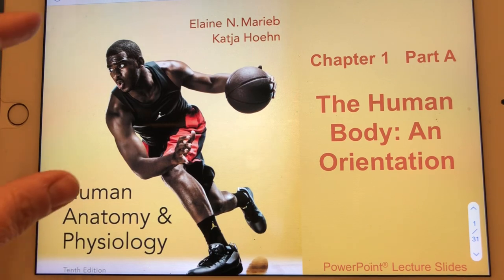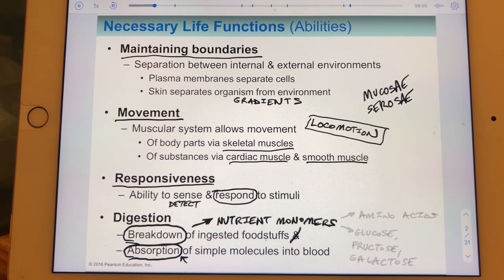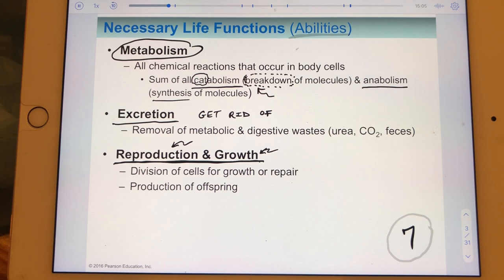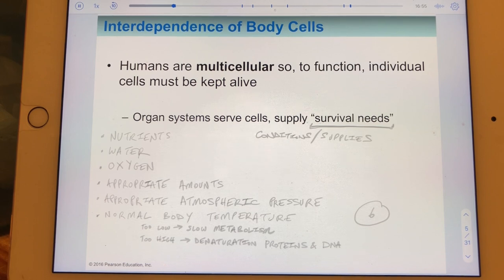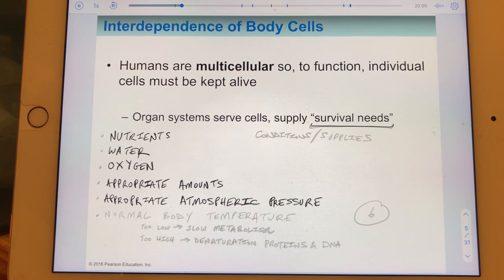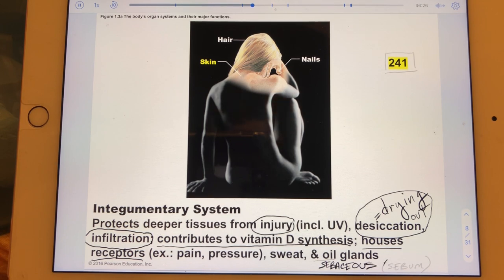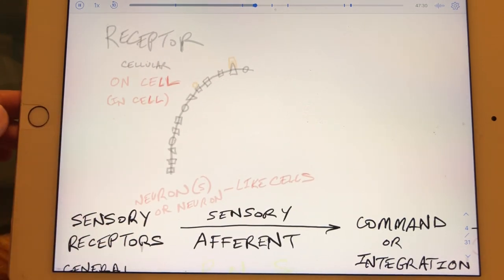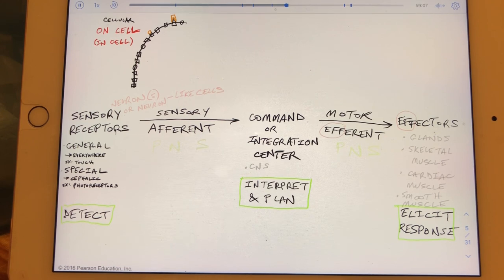241 Chapter 1a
A & P One Lecture